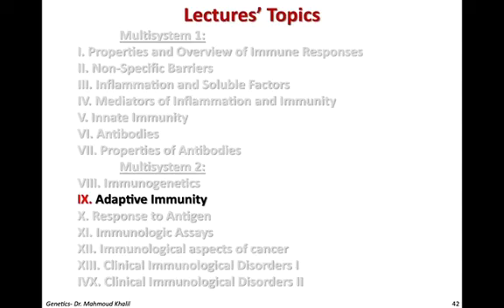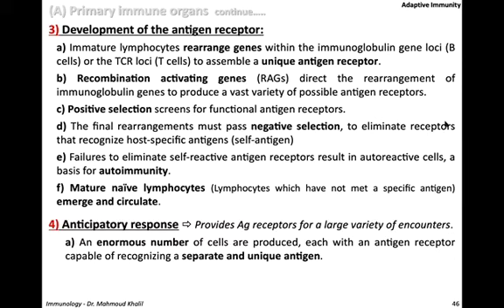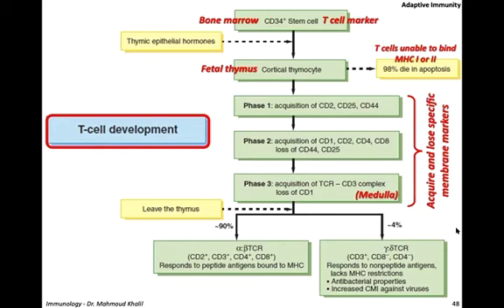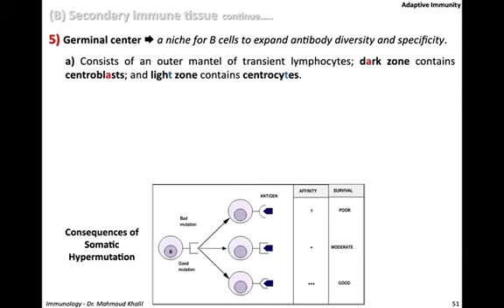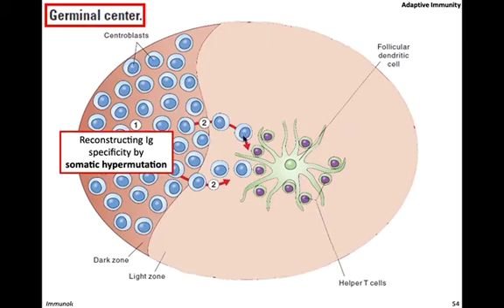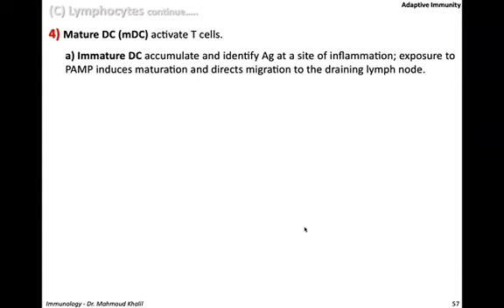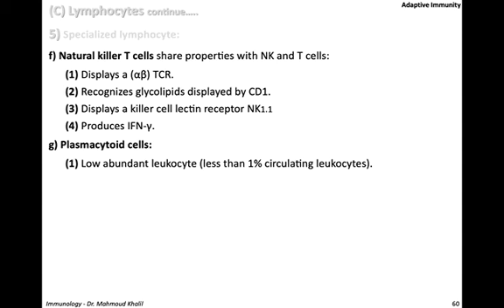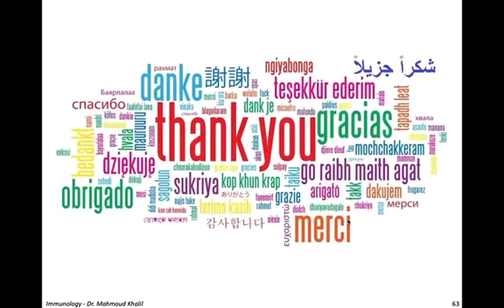9) Adaptive Immunity